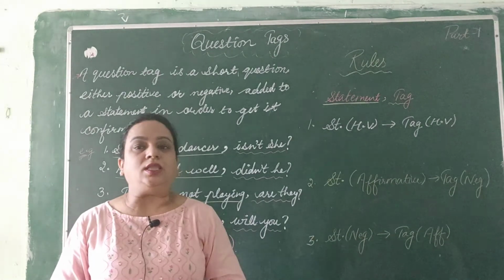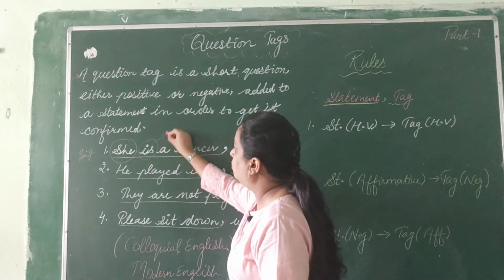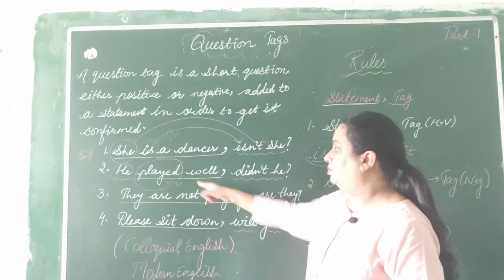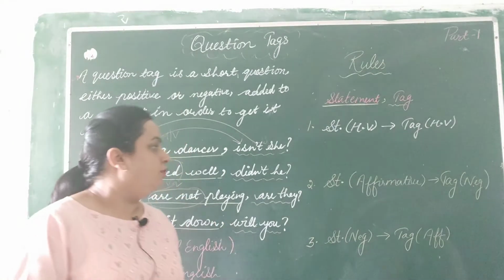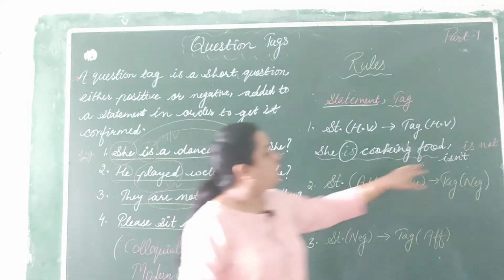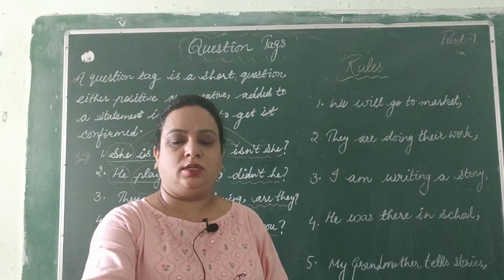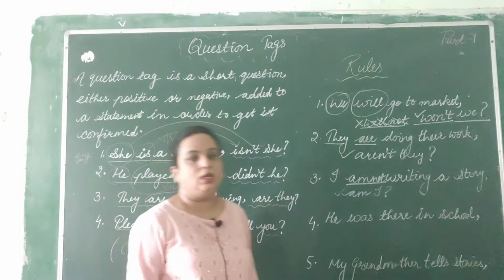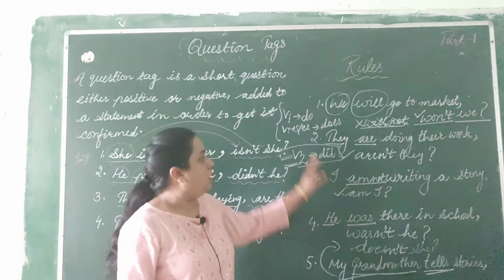Question Tags Part -1